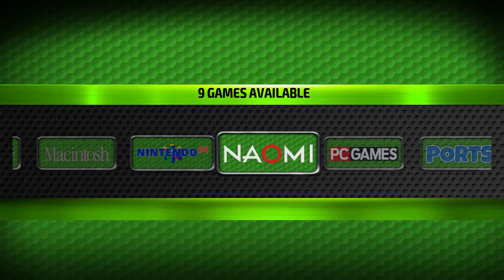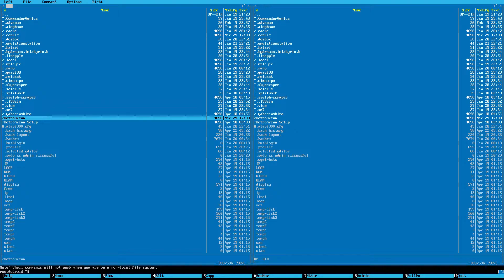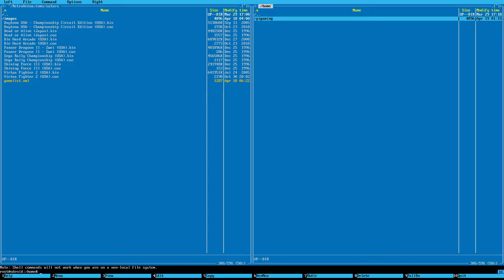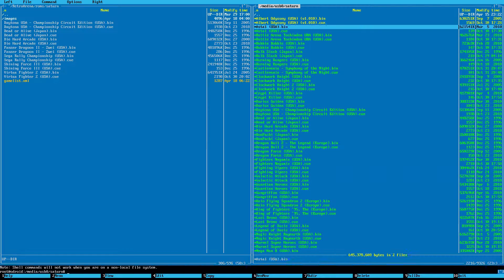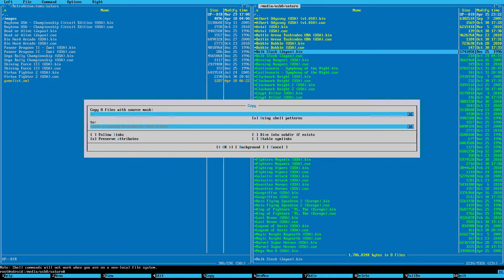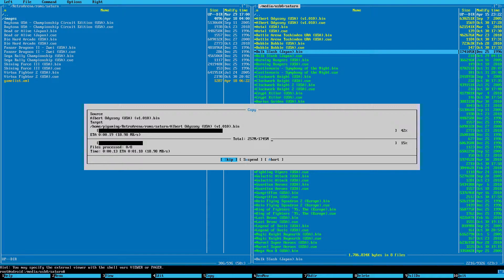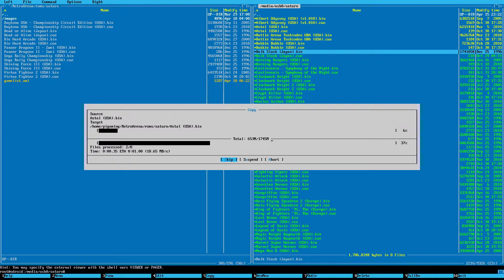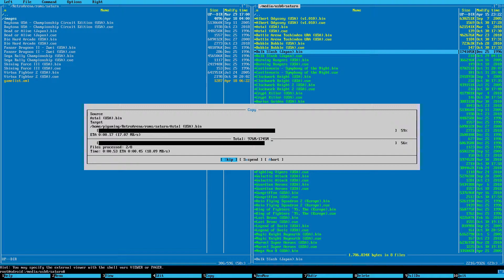retropie file manger rom transfer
a way easier way to transfer roms than over network. This was on an odriod xu4